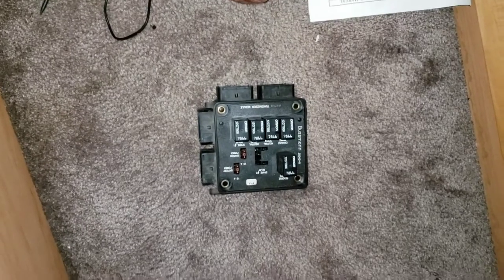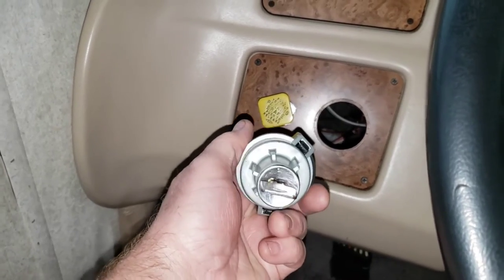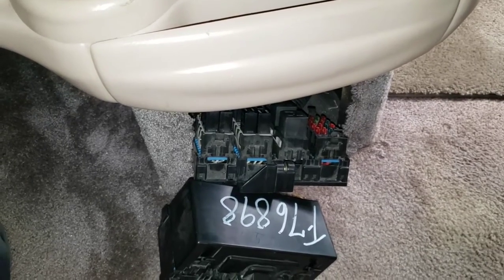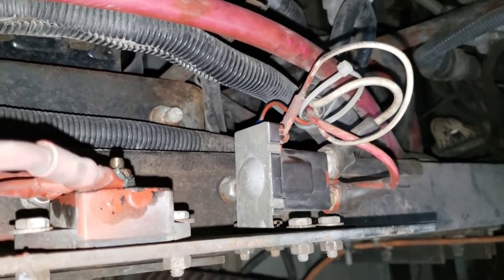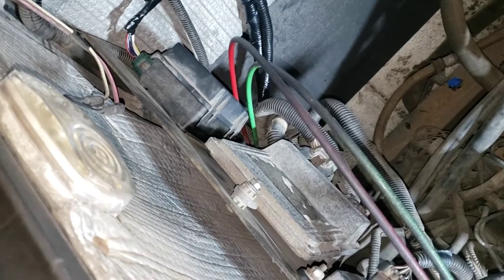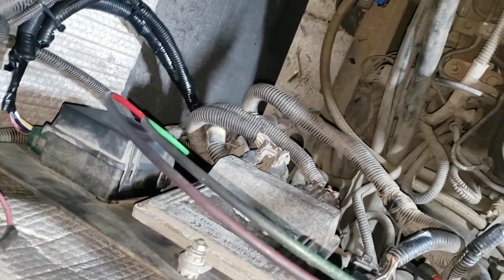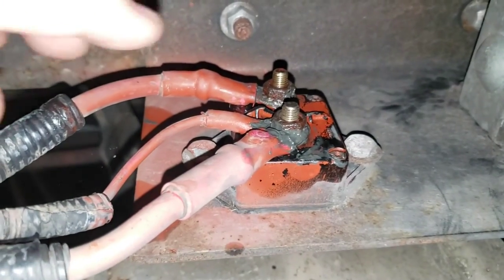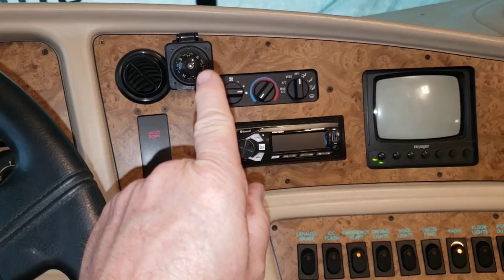Class A RV on Freightliner XC - No Crank No Start - FIXED !! How to Troubleshoot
In this video we go through the steps used to troubleshoot
a no crank no start condition on a Class A diesel pusher
RV on a Freightliner XC Chassis with Allison 6 speed transmission.

Allison TS2973EN Troubleshooting Manual, pp 6-18, 8-2

Freightliner Recreational Vehicle Chassis Workshop Manual
Models: MC, MLC, XC, XCF, XCL, XCM, XCP, XCR, XCS, VCL

Parts:
Napa - ECH KS6603